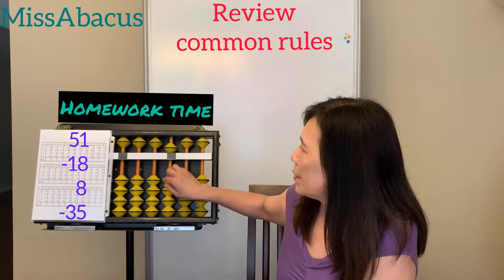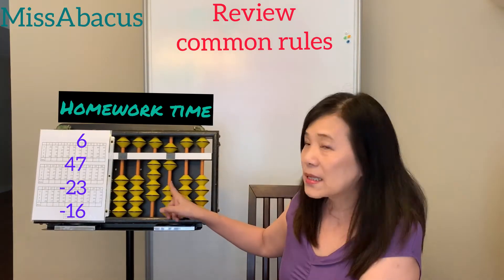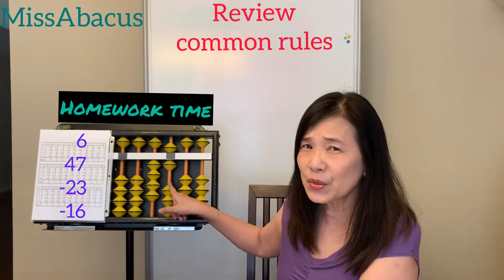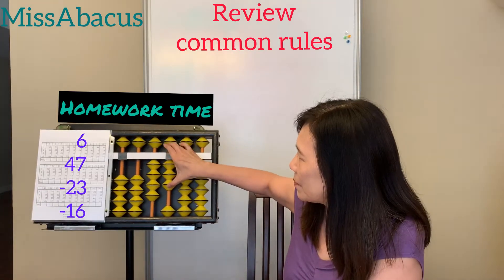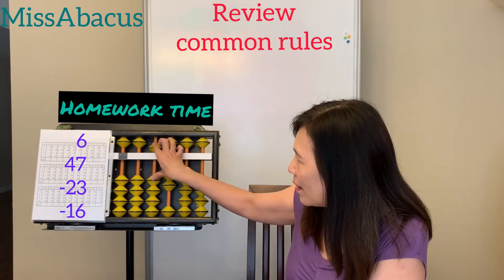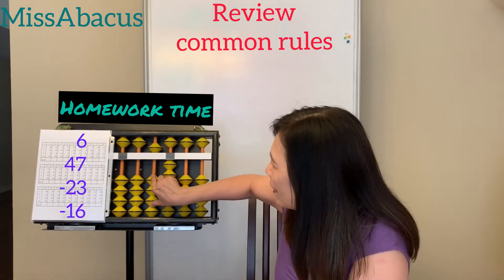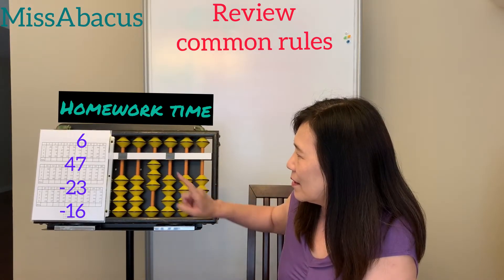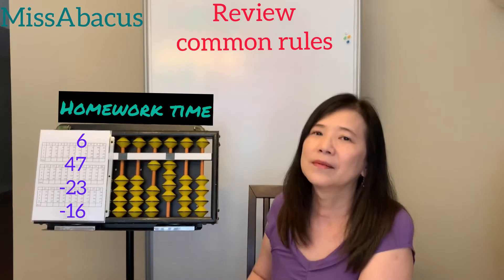Abacus Mental Arithmetic Ep.13 - Review Common Rules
✅ 購買算盤 :
💰Buy an Abacus Online:
1) 17檔算盤 :
2) 17檔自動算盤:
3) 23檔算盤
4) 23檔自動算盤
5) 23檔自動算盤(日本)
( May apply Japan Amazon account to purchase )

♠️One of best online learning options
♣️Hope the free classes can benefit to those who are stay home due to stay-at-home order
♥️Please leave me any suggestions

🧮 More video about MissAbacus :
Ep.1 "Intro to Channel" (中文)

📺 Information about today’s video:
+1 to +100 Table -

-1 to -20, -1 to -30, -1 to -50 Table -

📚Homework:
Worksheet 1-

🇺🇸 Member of UAAA
( United Abacus Arithmetic Association )美國珠心算聯合會